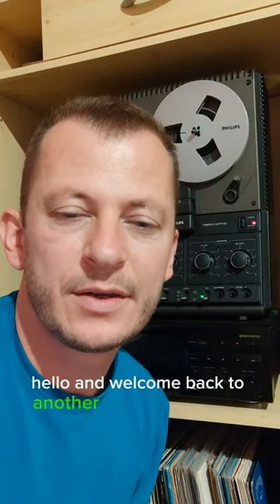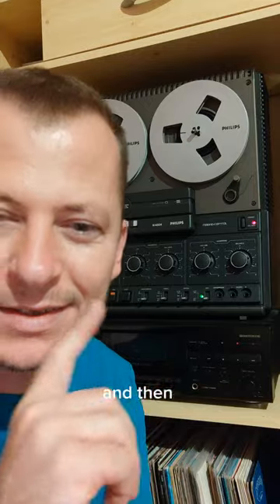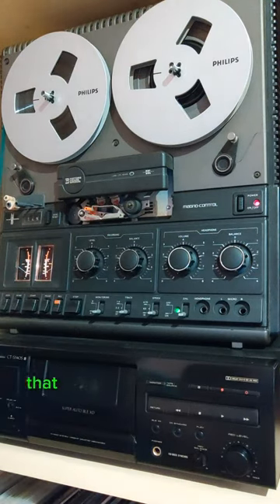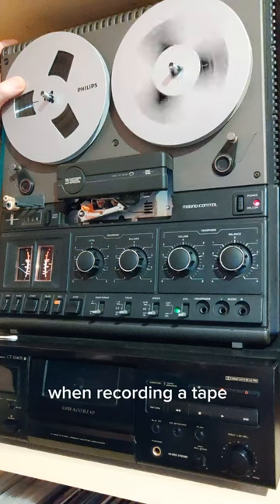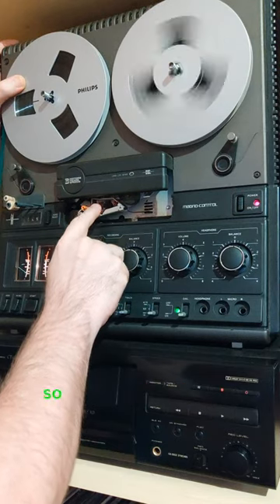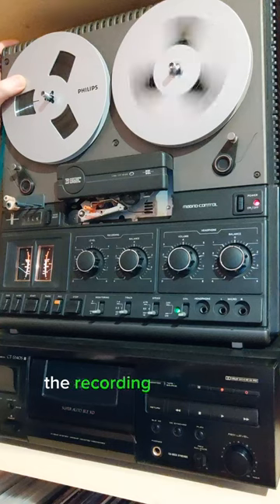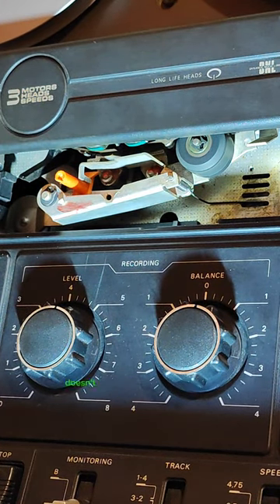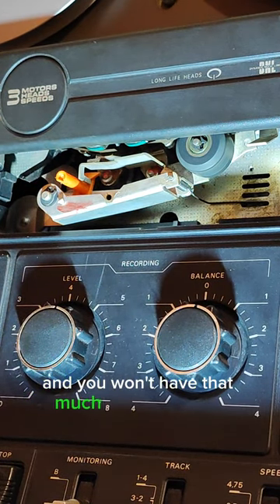Recording head pressure pad switch on Philips reel-to-reel machines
How to properly use the pressure pad switch on Philips reel-to-reel machines. N4504, N4506, N4512 and other similar models. Not all machines have this feature, there have been manufactured identical models with and without this switch.